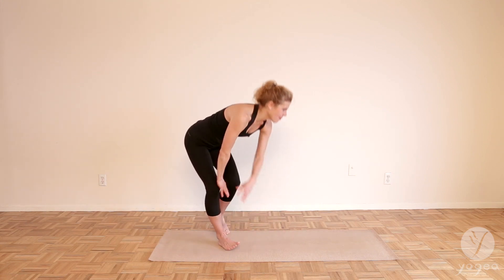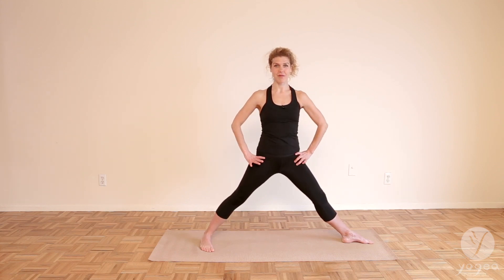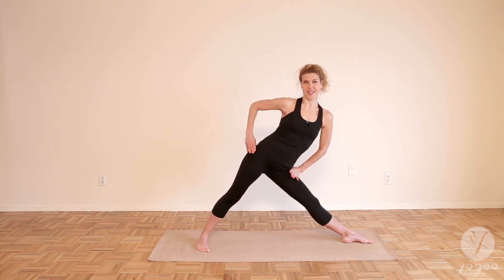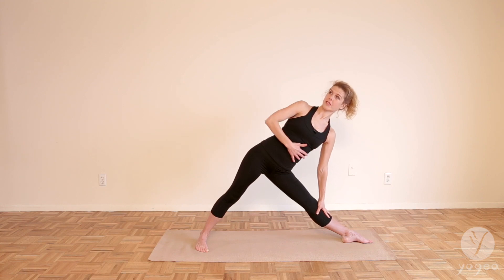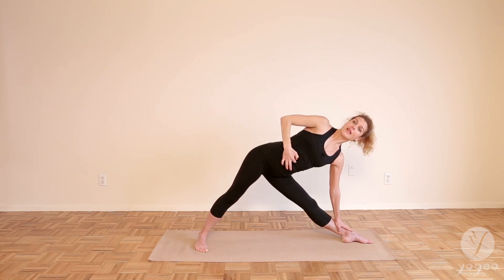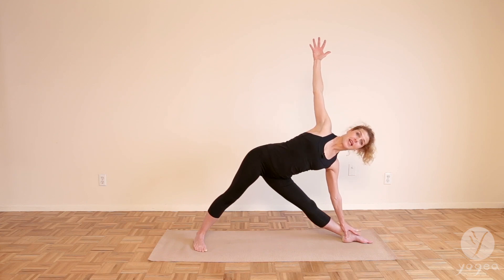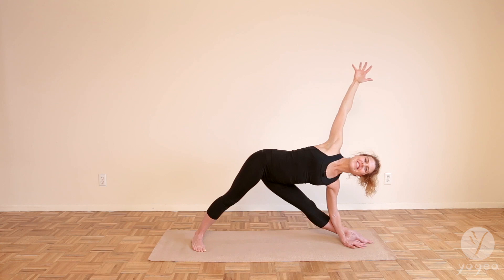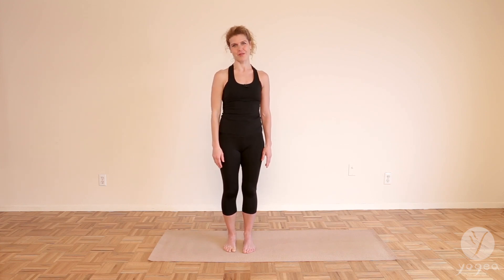Yoga Asana Lab: Extended Triangle Pose (Uthitta Trikonasana)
Asana: Extended Triangle Pose – Uthitta Trikonasana
Brief alignment: Come to the top of the mat. Step the right foot back and spin it in. Open the front foot out so the front heal lines up with the back arch. Hinge in the left hip crease and fold over the extended leg, as you lower your left hand to the shin. Revolve the torso up and line it up with the standing leg. Soften the front ribs, and even the shoulders out, releasing them away from the ears.
Benefits: Strengthens the legs, stretches the sides of the waist, opens the hips, brings a sense of grounding and stability.
Contraindications: Hip injury
Yogea Asana Lab breaks down your favorite classical poses - guiding you through safe alignment and smooth transitions. It is not a yoga routine, and requires a warm up depending on the complexity of each asana. Each pose is demonstrated only on one side, so please, don’t forget to do it on the other. The idea is to offer some valuable alignment and energetic tips on how to progress from simple to complex asana, while enjoying a safe and pain-free practice.